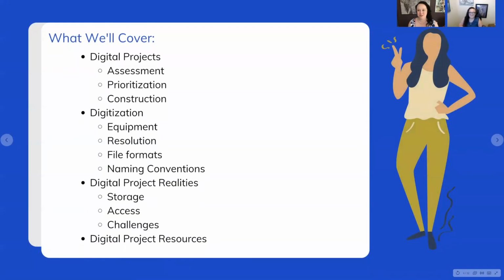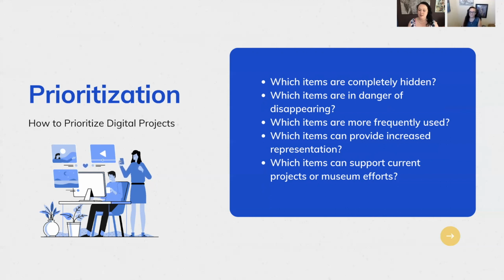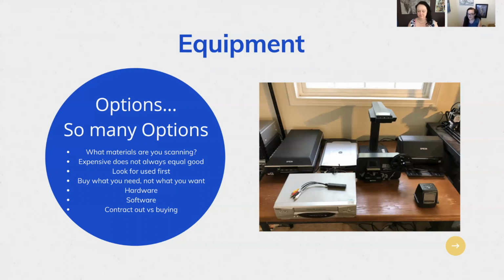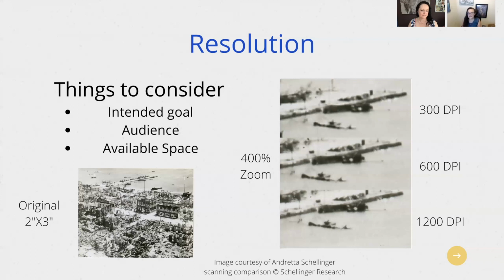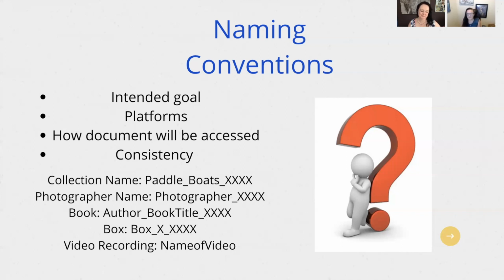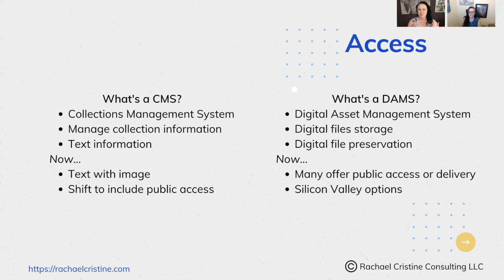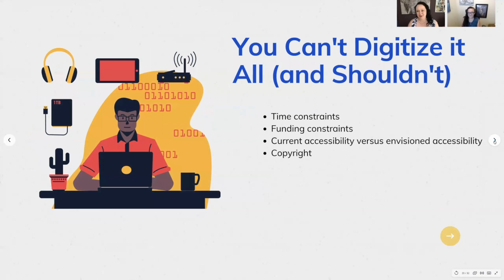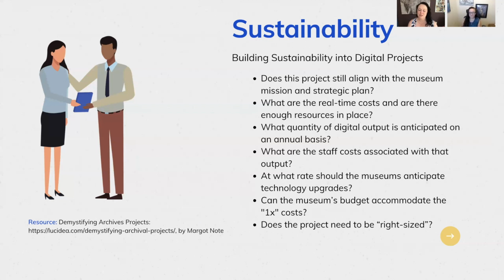Digital Project Fundamentals Webinar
Digital projects are an increasing part of our work as collection managers. In order to execute a successful digital project you need to know how to accurately construct a project, outline a reasonable timeline, anticipate challenges, and identify resources. This webinar will deliver digital project fundamentals from two experts in the field; content will include: online collections assessment, digital project prioritization, crafting digitization specs, choosing digitization equipment, implementing storage and access, revealing challenges and realities, and offering resources to support you. This webinar is for everyone--for those completely new to digital projects and those who are seasoned professionals looking to increase their digital project efficacy.

Resource Links

3D Digitization in the Museum, Part 1: Photogrammetry, Lucidea's Think Clearly Blog

3D Digitization in the Museum, Part 2: LIDAR, Lucidea's Think Clearly Blog

Rachael Woody, Rachael Cristine Consulting LLC